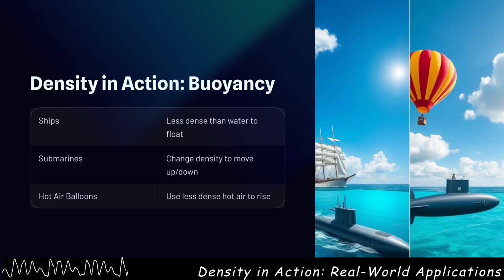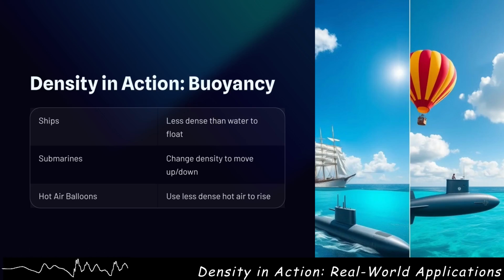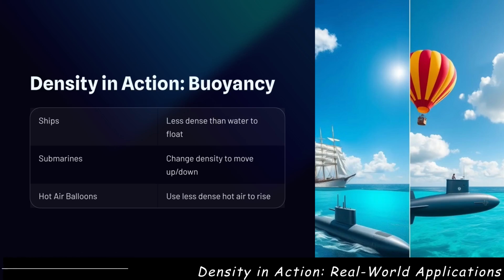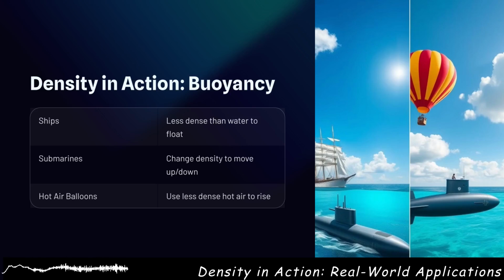Density in Action and Real World Applications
In this video, I'll take a deep dive into density, breaking it down in a simple and engaging way. Whether you're a beginner or just looking to refresh your knowledge, I'll cover everything you need to know with clear explanations and real-life examples.

📚 Want to practice what you've learned? Are you preparing for a test and density is one of the subjects?
Test your understanding with my custom exercises tailored to this topic! At the end of the test you will know which answers you got right and wrong so you can improve upon your mistakes. Click the link below to access the quiz and challenge yourself: